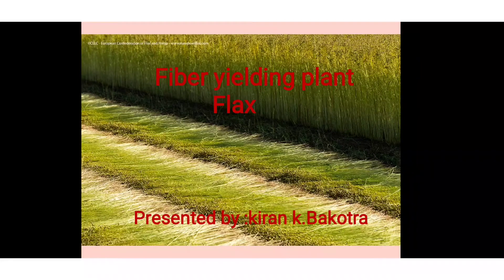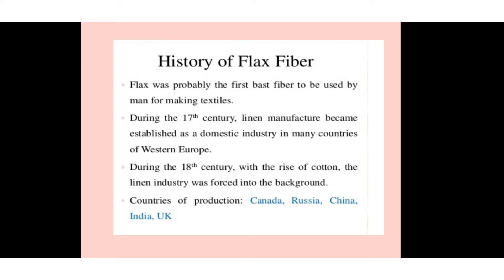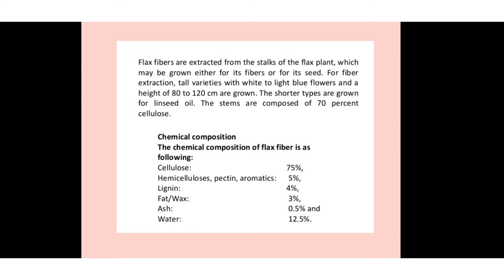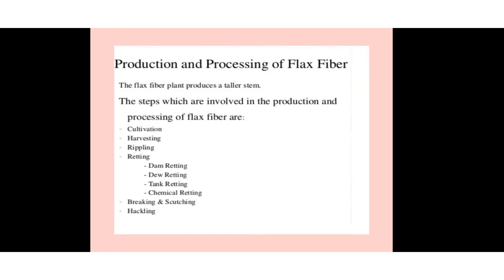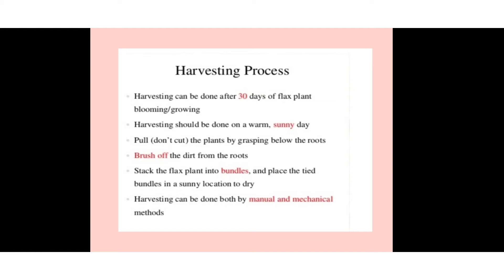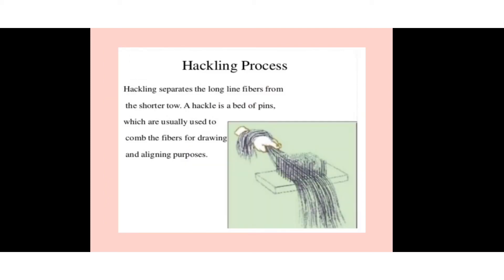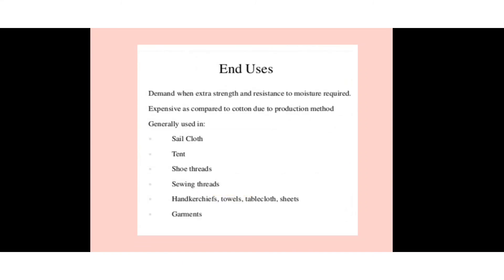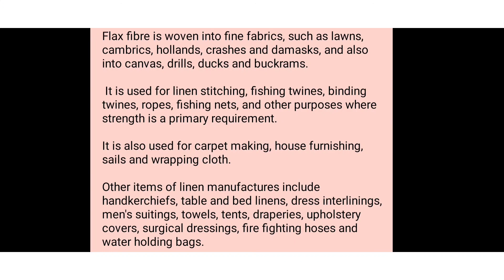ECONOMIC BOTANY FIBRE YIELDING PLANT FLAX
B.sc sem 5